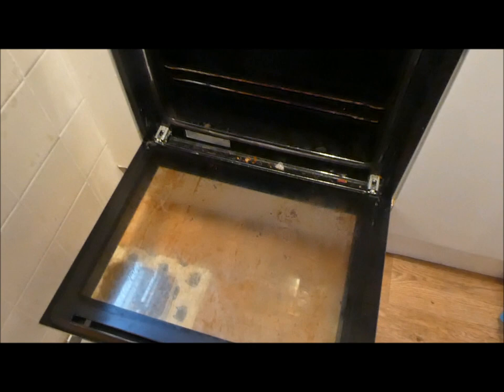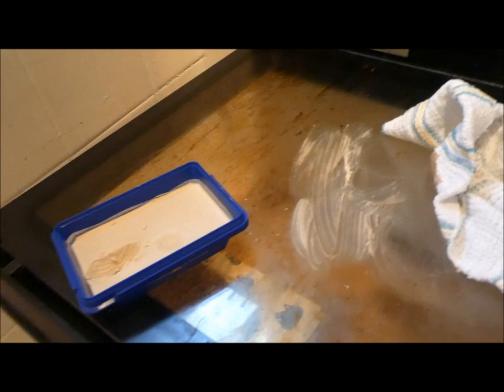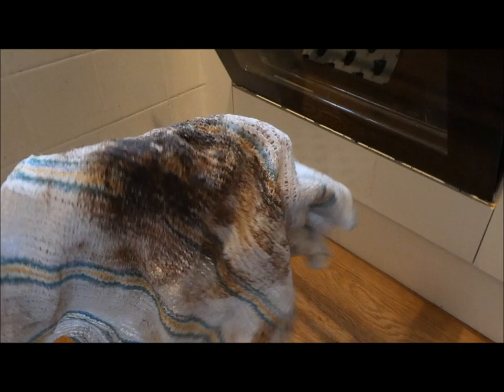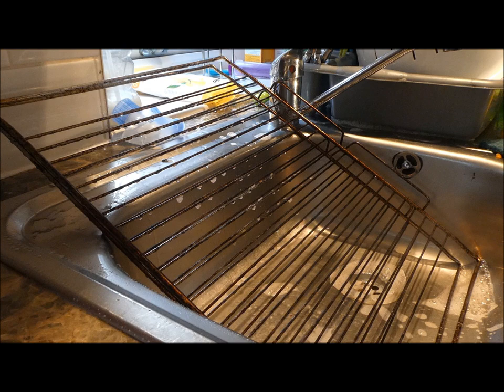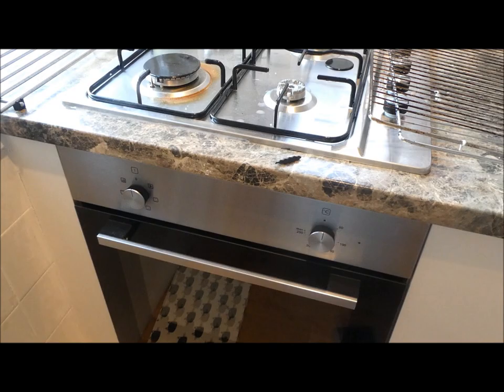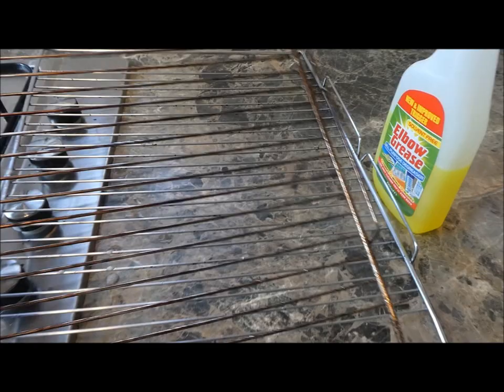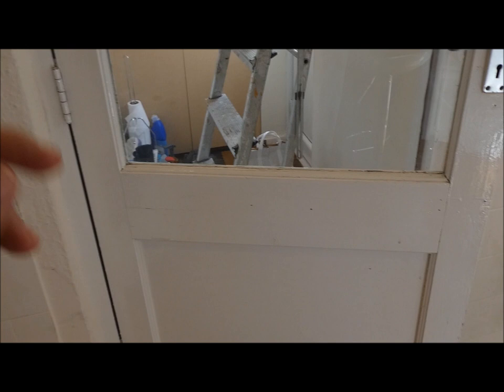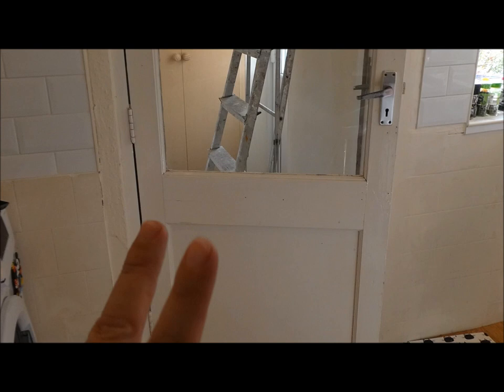MONTHLY CLEAN USING MRS HINCH'S FAVOURITE PRODUCTS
In this video i go in depth how i do some of the things i clean monthly, i also use all products mrs hinch loves to use.